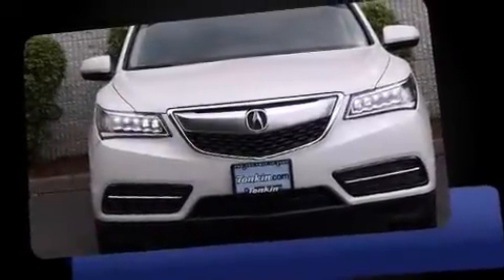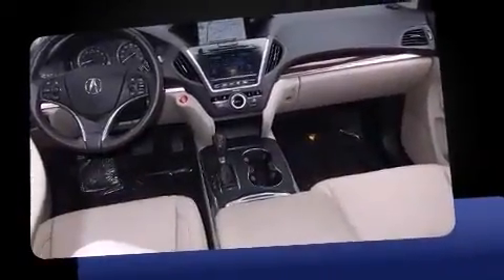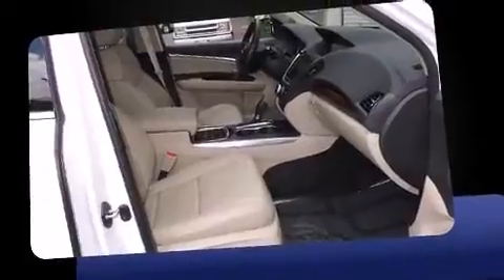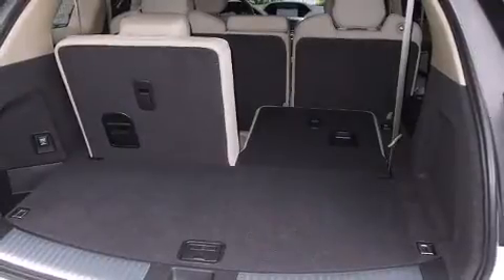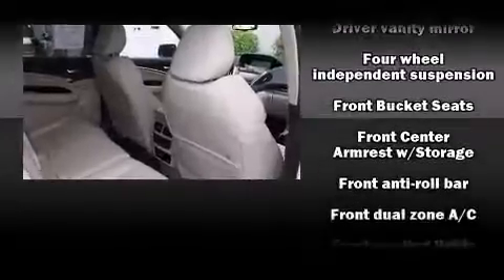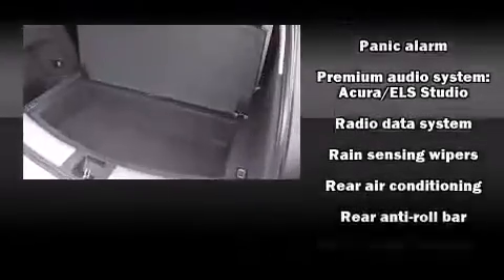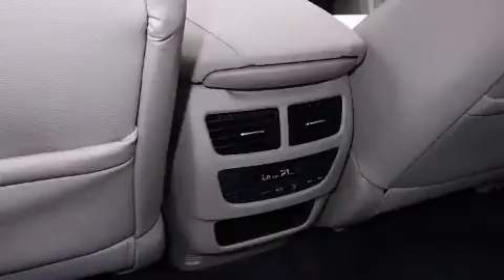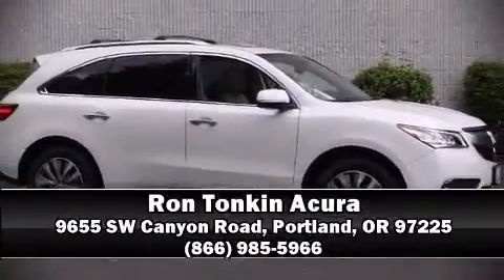2015 Acura MDX 3.5L Technology Package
Take command of the road in the 2015 Acura MDX. Smooth gearshifts are achieved thanks to the 3.5 liter 6 cylinder engine, and for added security, dynamic Stability Control supplements the drivetrain. A wealth of standard features means that you no longer have to sacrifice. Like power windows, mirrors, and seats, a tachometer, a built-in garage door transmitter, an automatic dimming rear-view mirror, a blind spot monitoring system, an outside temperature display, a power liftgate, and leather upholstery. Third row seats expand the maximum passenger capacity to 7. For drivers who enjoy the natural environment, a power moon roof allows an infusion of fresh air. You and your passengers will enjoy the stereo system, which includes a CD player with MP3 capability, steering wheel mounted audio controls, and 10 speakers, providing excellent sound throughout the cabin. Acura also prioritized safety and security by including: dual front impact airbags, front SIDE impact airbags, traction control, brake assist, anti-whiplash front head restraints, a panic alarm, and 4 wheel disc brakes with ABS. You'll never lose visibility with rain sensing wipers, which activate automatically when the drops start to fall. A Carfax history report provides you peace of mind by detailing information related to past owners and service records. Our sales reps are knowledgeable and professional. They'll work with you to find the right vehicle at a price you can afford. Stop by our dealership or give us a call for more information.